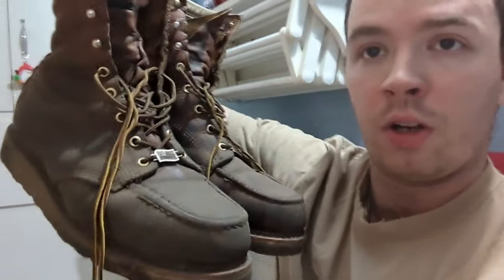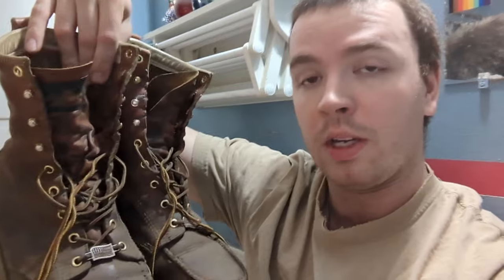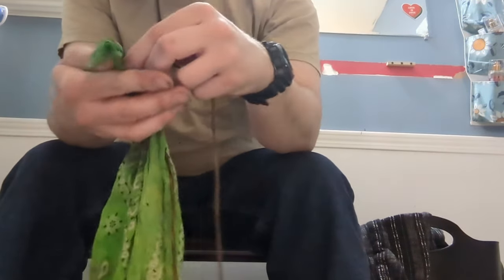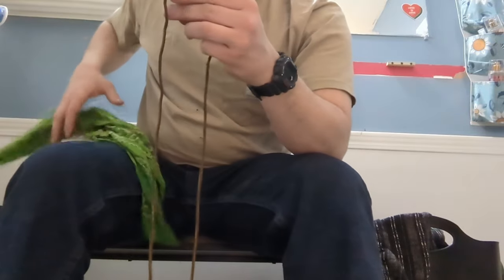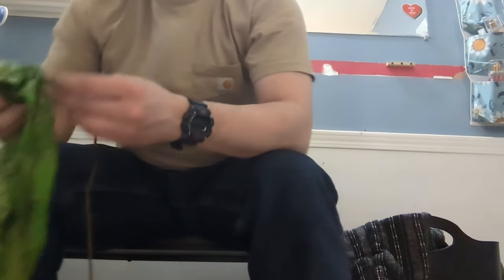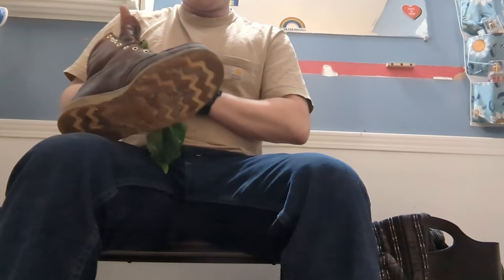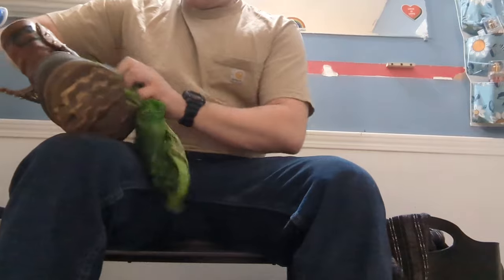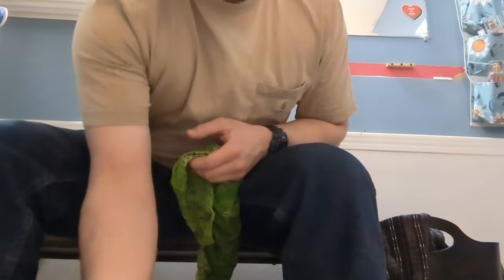How a Welder Fabricator Takes Care of His Boots. (Boot Conditioning, and General Maintenance)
Used:
kiwi conditioning oil
kiwi brown shoe polish
old bandana with water
old t shirt with oil and polish
half of a shoe brush